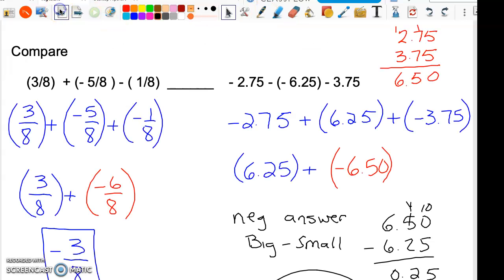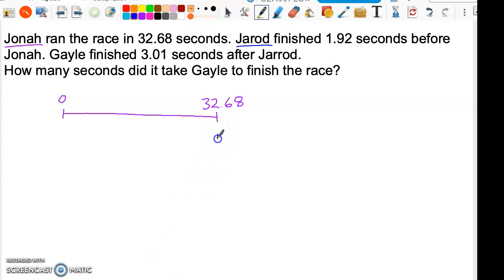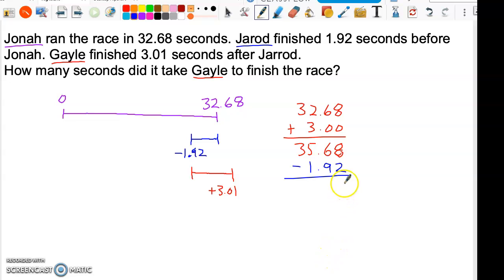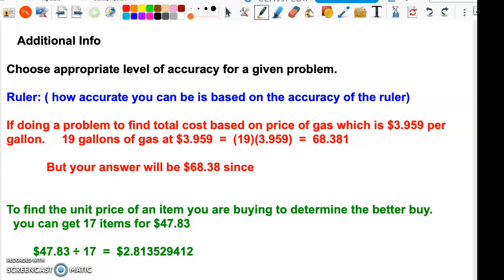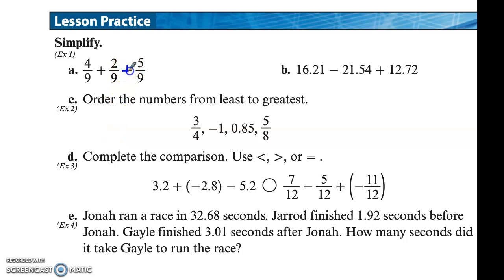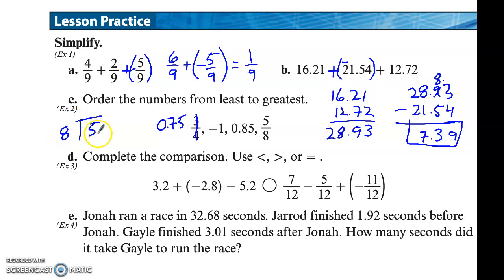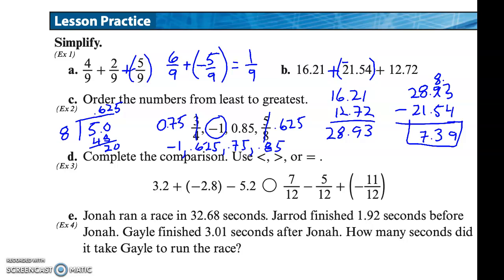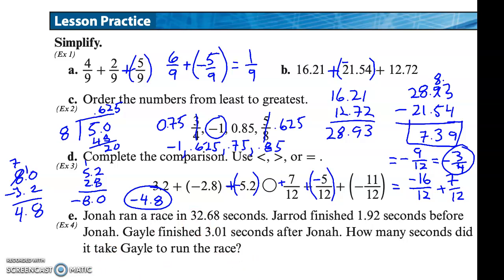Lesson 10 Part 2